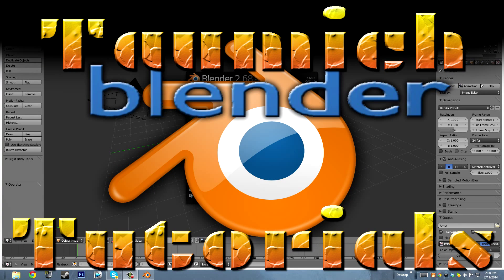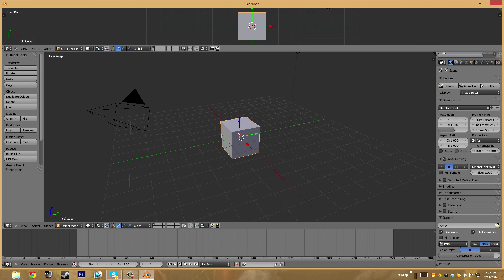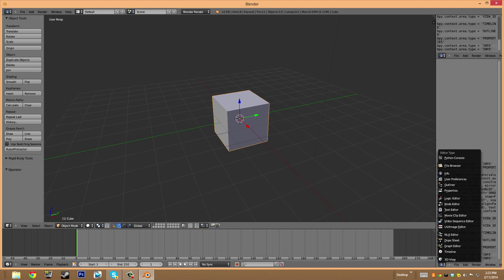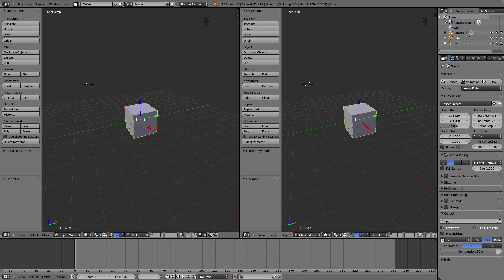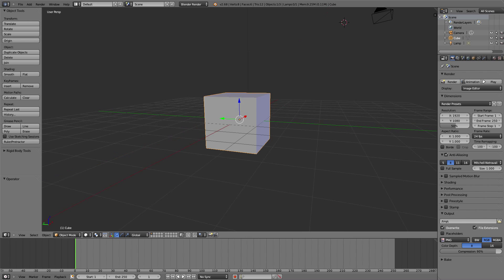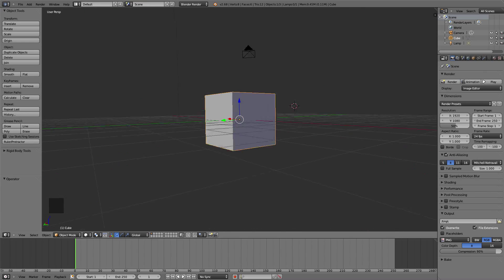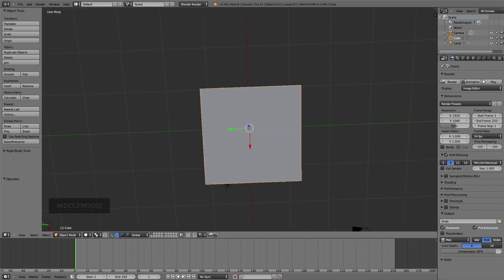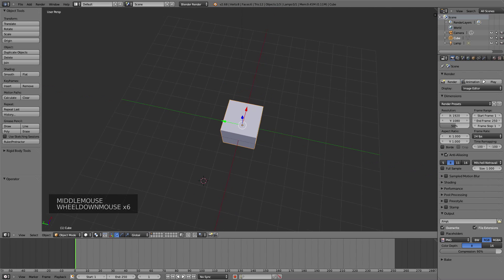Blender Tutorial Part 1 - UI and Movement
This is my first blender tutorial for this channel. In this video i introduce the basics of blender: The User Interface structure and the movement of the camera. With these videos I'm aiming to teach the ones needing a easy, yet effective blender tutorial. I'm specifically aiming at teaching DOTA2 Workshop modders as well as Animators, but these videos will still follow the general 3D artist theme.

Recorded with: Camtasia
Edited with: Sony Vegas

I hope my blender guide helps! Good luck with your 3D modeling!